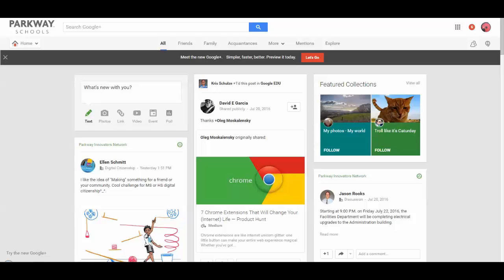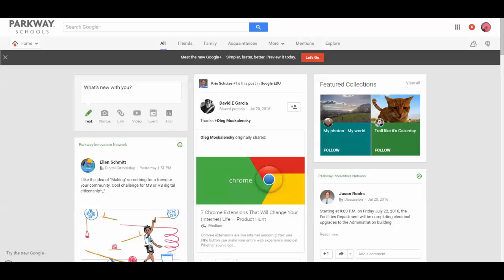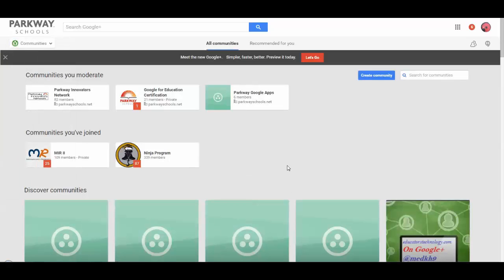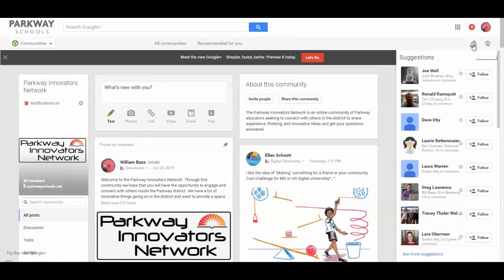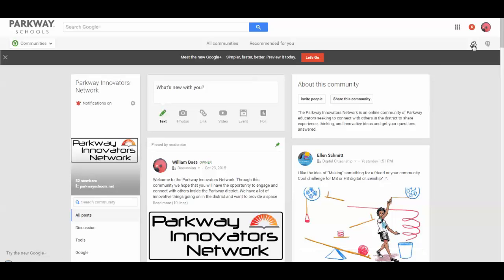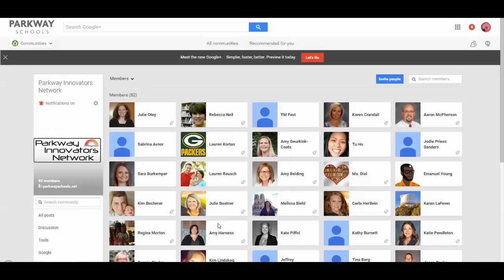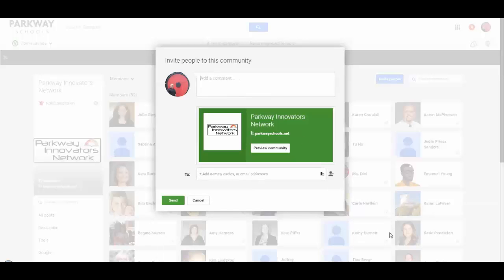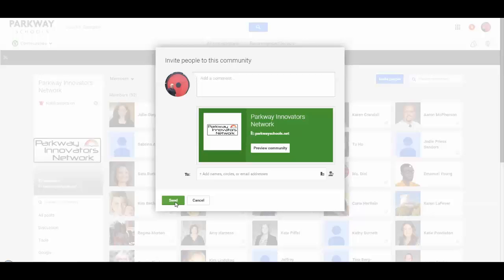Adding members to a Google+ Community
As interfaces change, sometimes the stuff that you "used to do" isn't as easy to find. Google+ has been updated a number of times and things like inviting people to your community is done a little differently. This video describes how to do that as of July 2016.